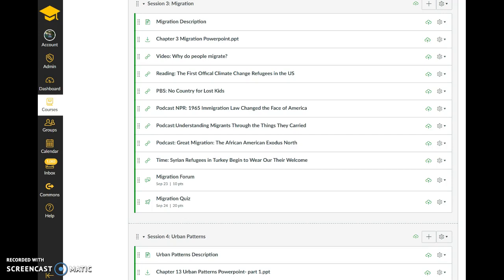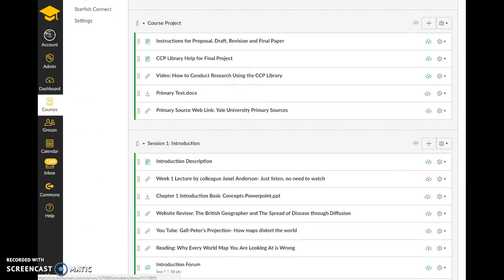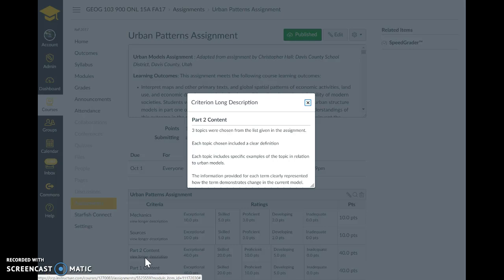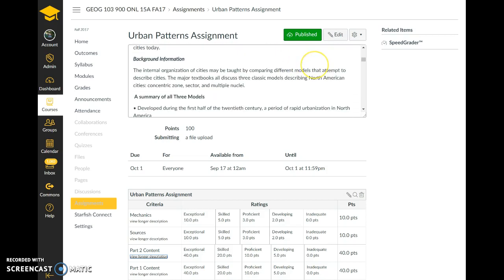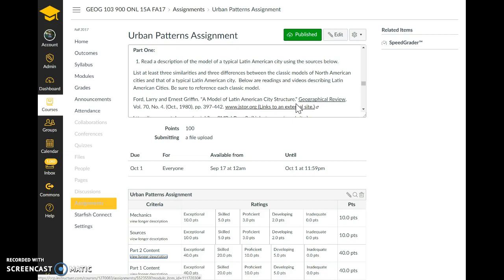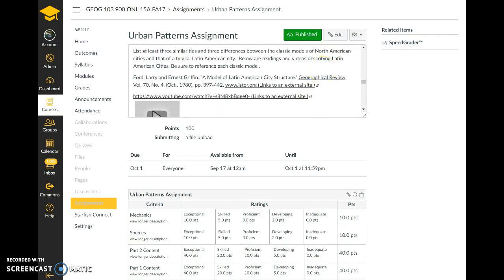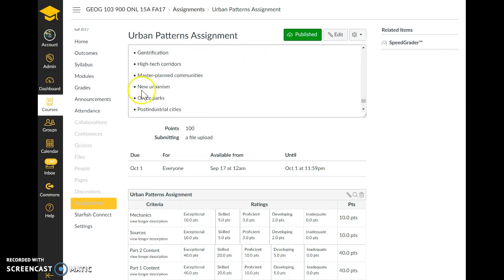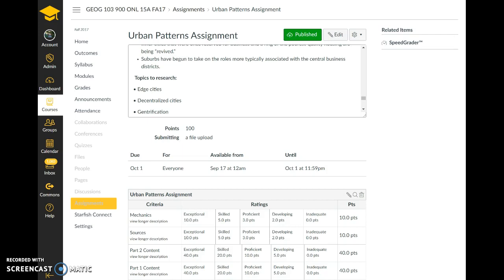Round Up Week 3: GEOG 103 FL 17